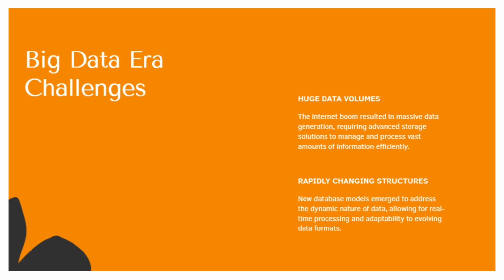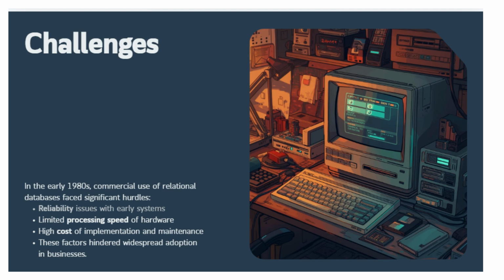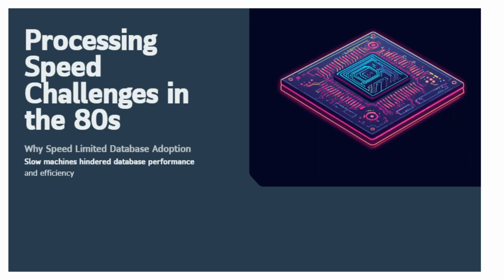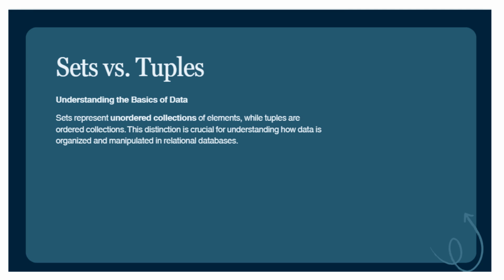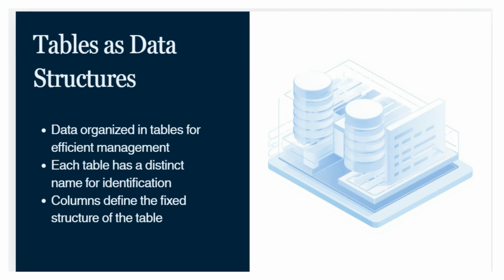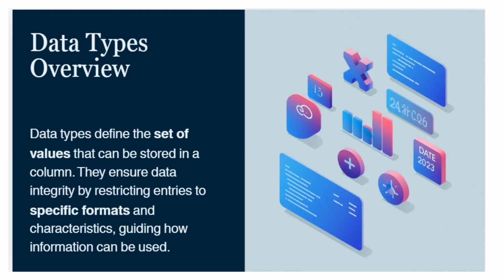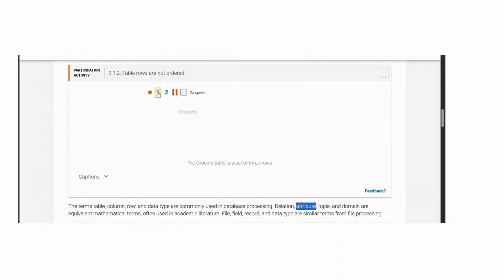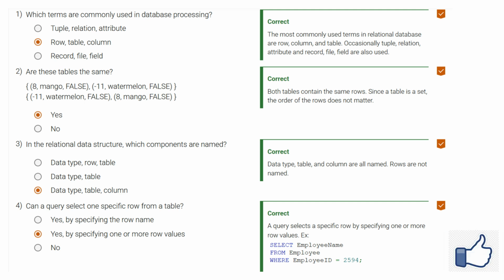Relational DataBases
Relational Database – Detailed Description
Definition
A relational database is a type of database that organizes data into tables (also called relations). Each table consists of rows (records) and columns (fields), and relationships between tables are defined through shared attributes. The relational model was first introduced by E. F. Codd in 1970 and has since become the dominant framework for database systems.

Core Concepts
- Table (Relation):
A structured collection of data organized into rows and columns.
- Example: A Customer table with columns like CustomerID, Name, Email.
- Row (Tuple):
Each row represents a single record in the table.
- Column (Attribute):
Each column defines a specific property of the data, with a name and a data type.
- Example: CustomerID as INTEGER, Email as VARCHAR.
- Primary Key:
A unique identifier for each row in a table.
- Example: CustomerID ensures no two customers share the same ID.
- Foreign Key:
A column that links one table to another, establishing relationships.
- Example: Order.CustomerID references Customer.CustomerID.

Mathematical Foundation
- Based on set theory and predicate logic.
- Tables are treated as sets of rows (no inherent order).
- Operations are defined using relational algebra and SQL.

Operations
Relational databases support operations such as:
- SELECT → Query and retrieve data.
- INSERT → Add new records.
- UPDATE → Modify existing records.
- DELETE → Remove records.
- JOIN → Combine data from multiple tables based on relationships.

Advantages
- Simplicity: Easy to understand and manage using tables.
- Consistency: Enforces rules like data types and constraints.
- Flexibility: Supports complex queries with SQL.
- Integrity: Ensures data accuracy through keys and constraints.
- Scalability: Widely used in enterprise systems, adaptable to large datasets.

Applications
- Transactional systems: Banking, airline reservations, retail sales.
- Enterprise systems: HR, CRM, ERP platforms.
- Web applications: E-commerce, social media, content management.

Evolution
- Initially designed for transactional data.
- With the rise of big data in the 1990s, new models (NoSQL, distributed databases) emerged.
- Relational databases have evolved to handle larger volumes, complex queries, and integration with cloud and big data systems.

✅ Key Takeaway:
Relational databases remain the backbone of modern data management because they combine mathematical rigor, practical usability, and adaptability to new challenges.